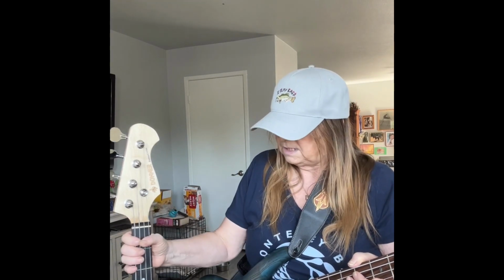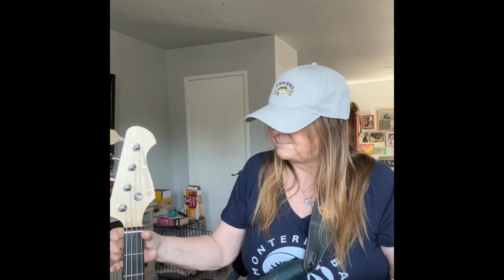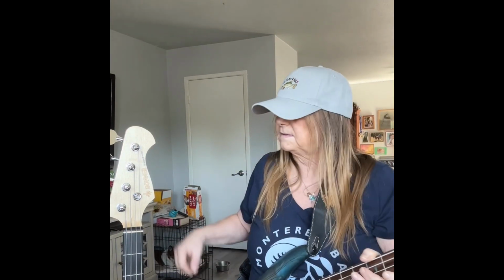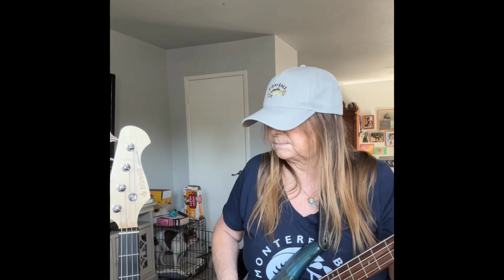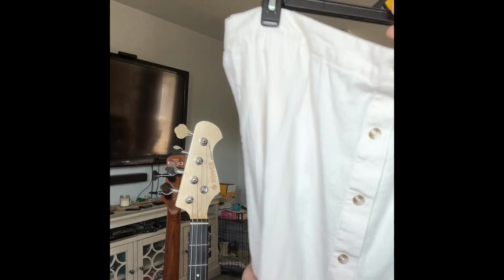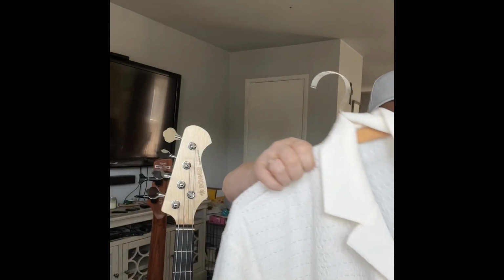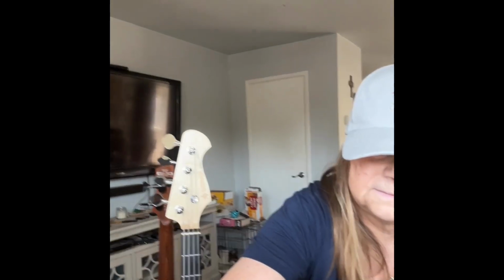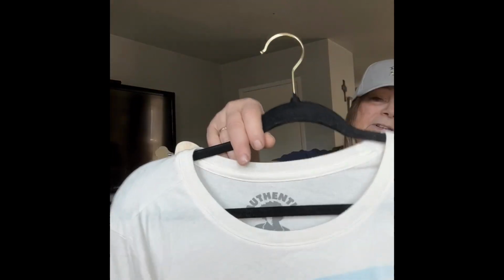vlog#7 - Ibanez vs. Donner and Mother's Day Grief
In this vlog I respond to the question of many viewers: which of my basses I prefer to play. I also talk about Mother's Day and why some of us really don't celebrate that day. I also toss in a picture of Addy's new ride, her first car.
I end the vlog with the full version of my bass cover of Hallelujah by Alexandra Burke, played in F-Major/Part 1 and after the ritardando played in G-Major/Part 2. Enjoy!